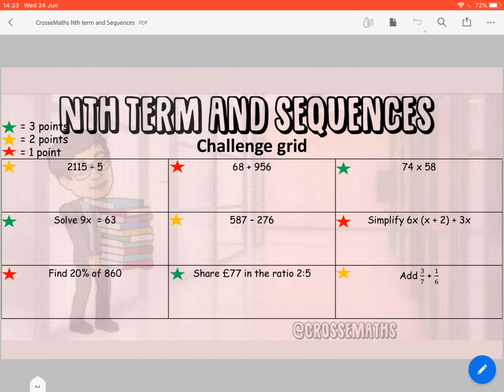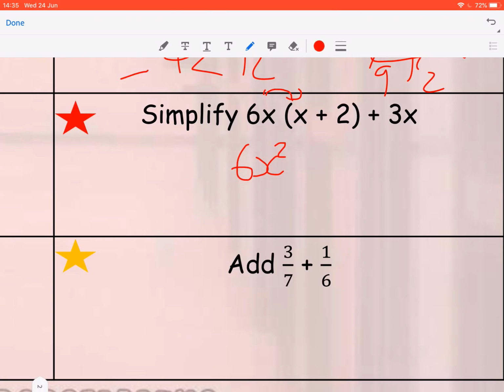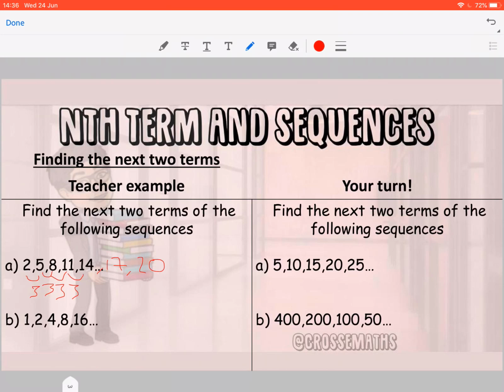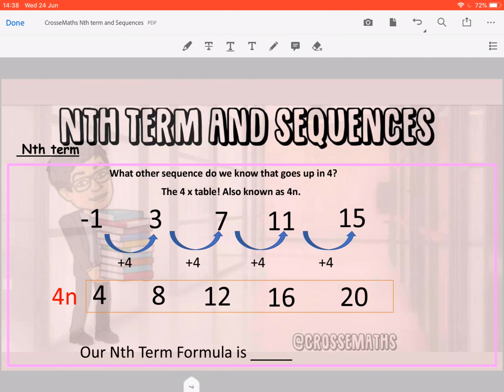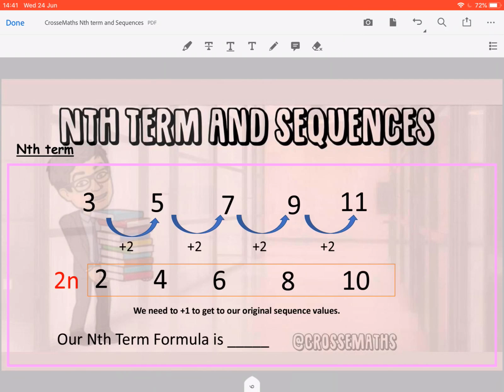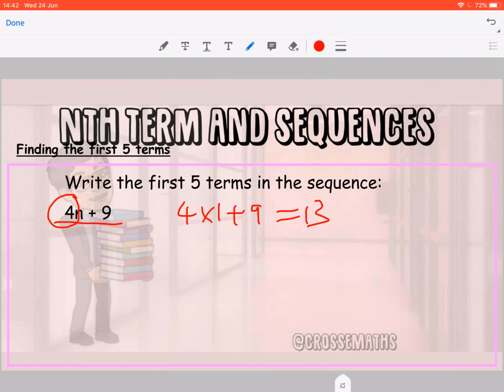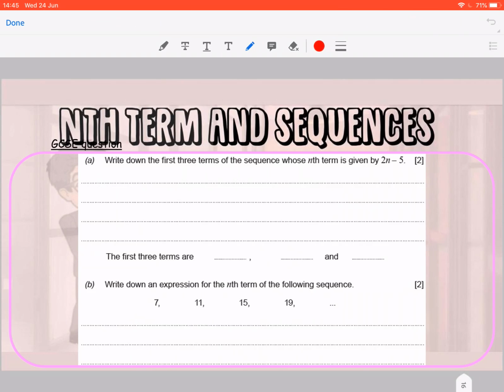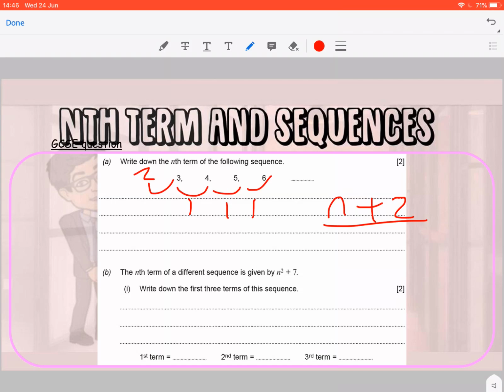CrosseMaths Nth term and Sequences